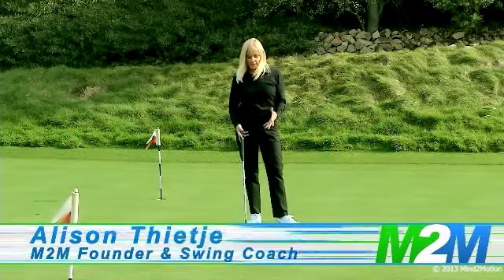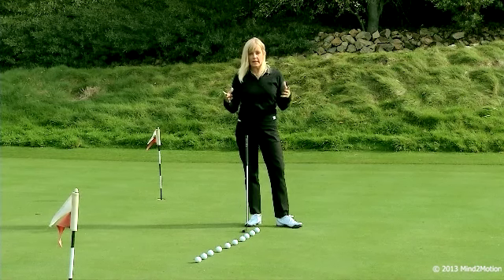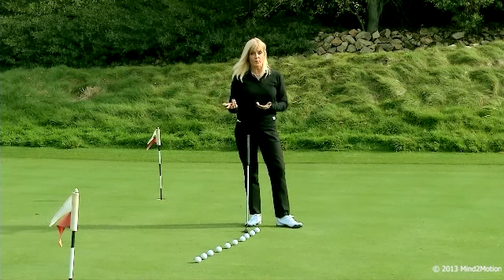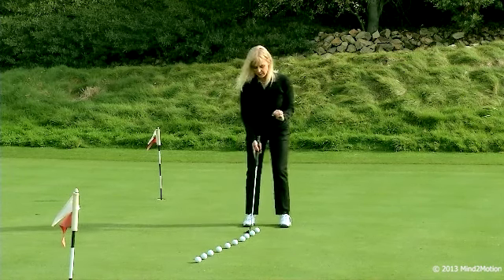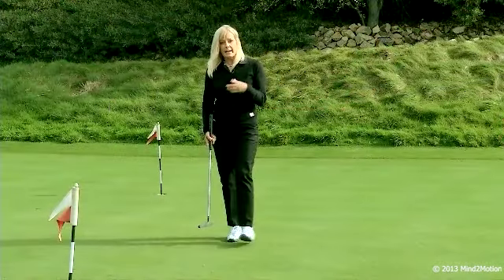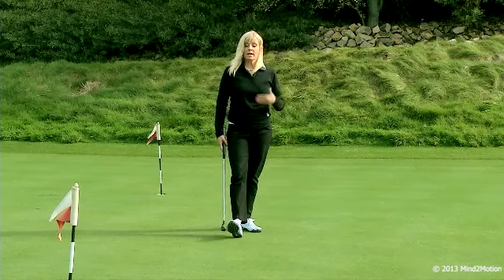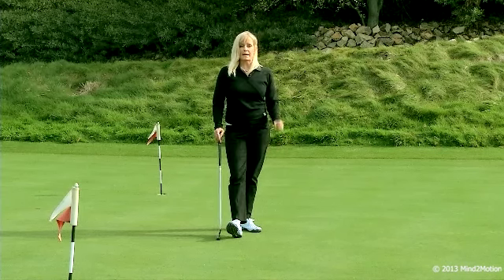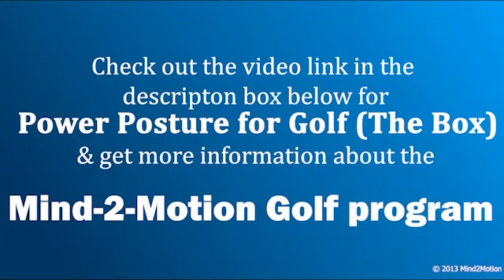Part 3 (Practice Drill: Putting from "The Box") Ft. Alison Thietje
To schedule a Zoom lesson with Alison, send an email to